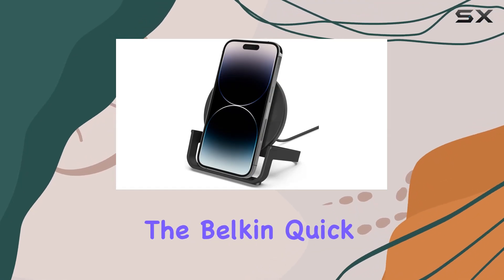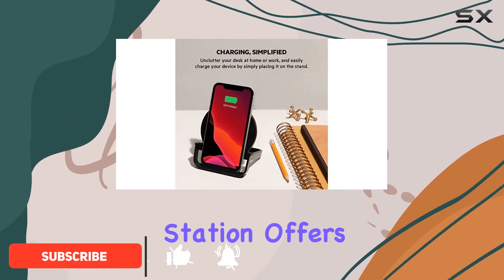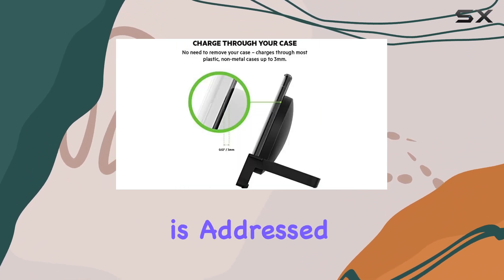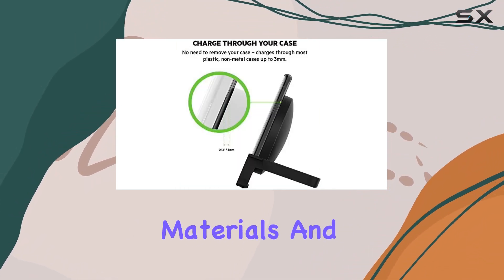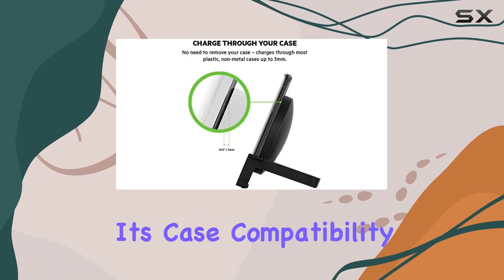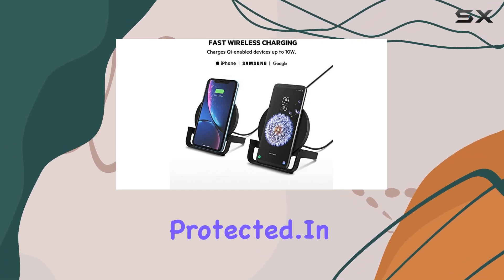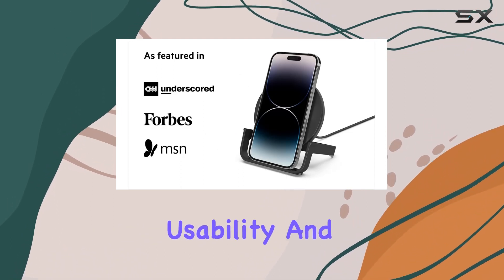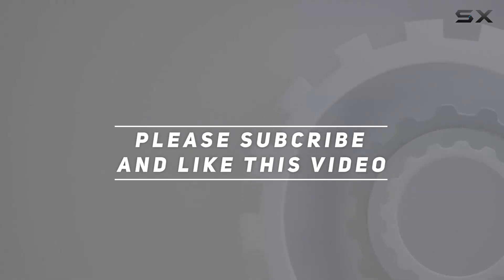Belkin Quick Charge 10W Wireless Charger Review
0:00 Intro
0:06 Review

Things that we mentioned in this video:
Belkin Quick Charge 10W : B086KZWRDB